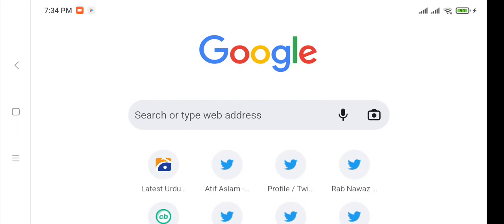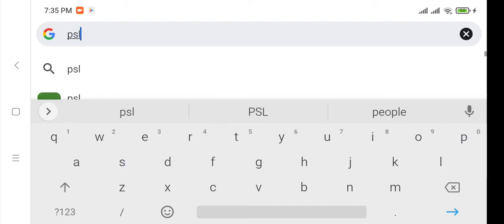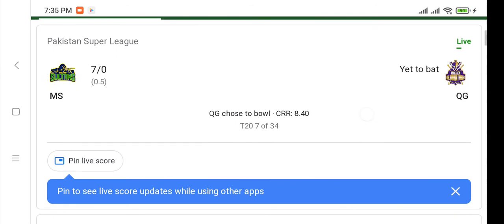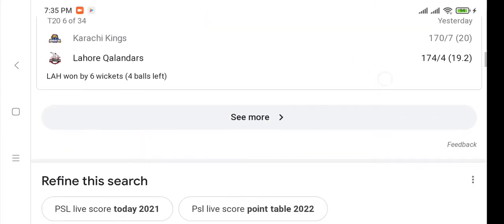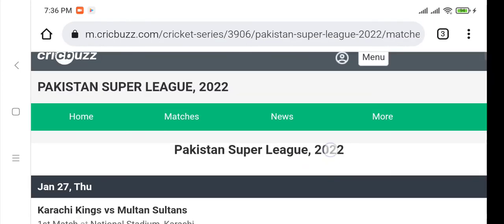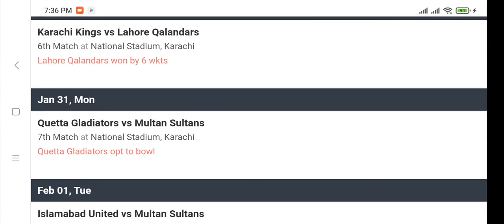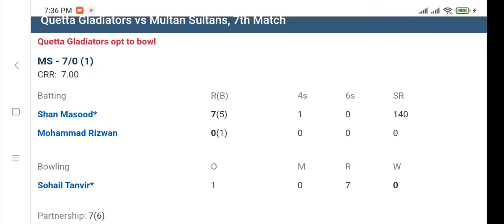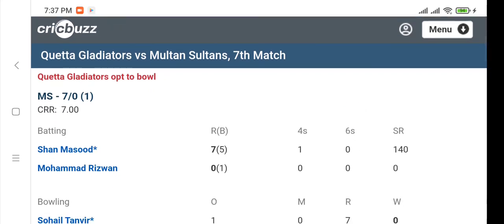Pakistan Super League 7 Live Score, Checking PSL 7 Live Score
Pakistan Super League 7 Live Score, Checking PSL Live Score

psl live score today 2022,
psl live score 2022 today match,
psl match today,
pakistan super league 2022,
psl 2022 today match,
psl 2022 new schedule,
live score psl today match,
psl live match 2022,